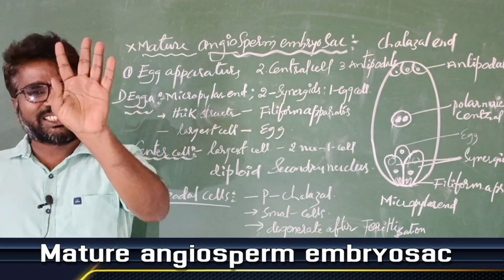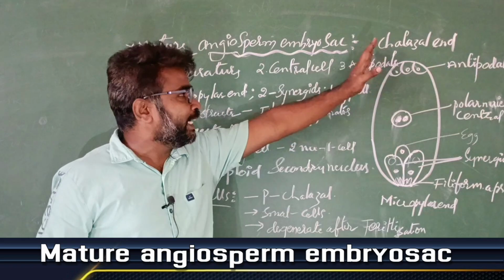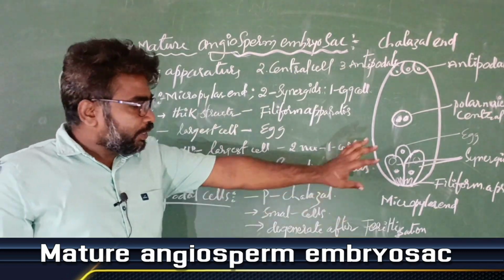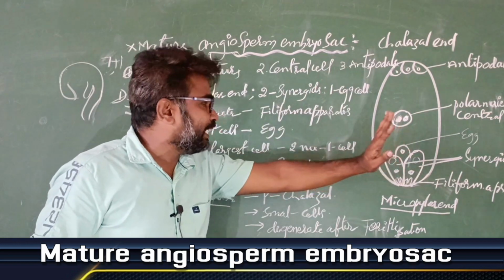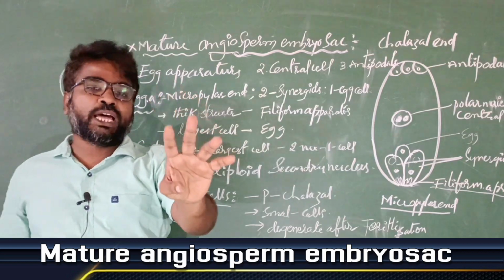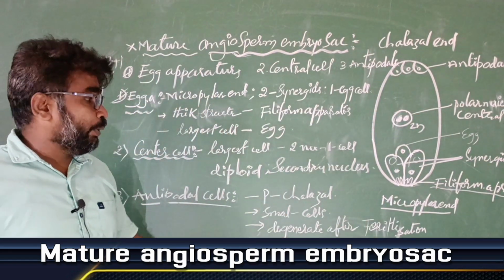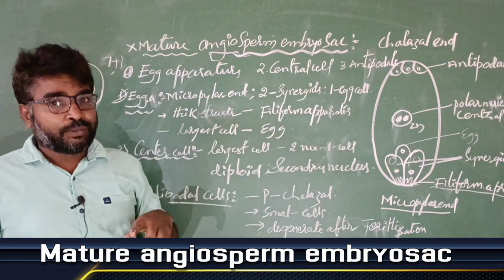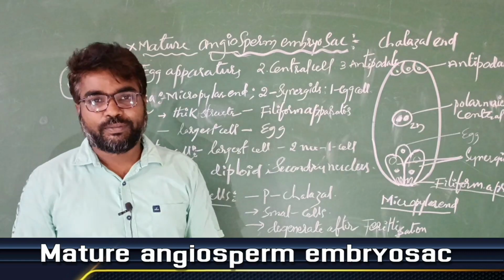1st inter botany /structure of embryo sac /important questions in first year important botany/8marks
1st inter botany /structure of embryo sac /important questions in first year important botany/8marks